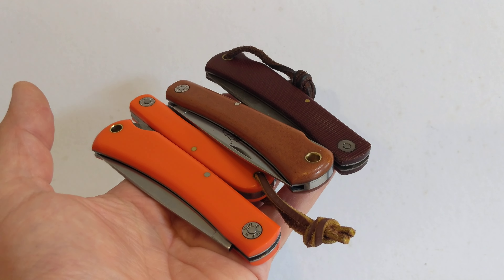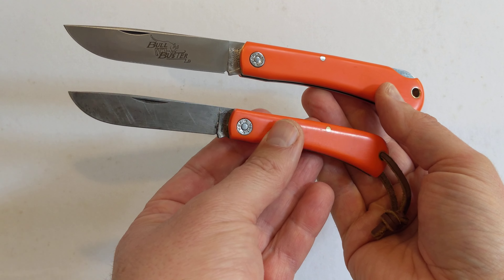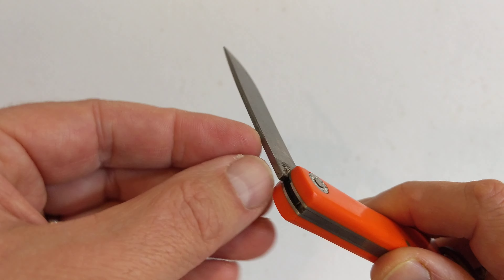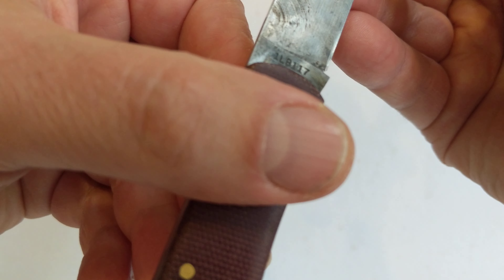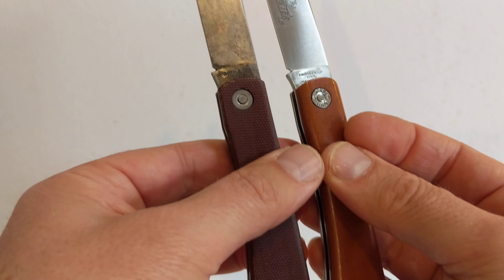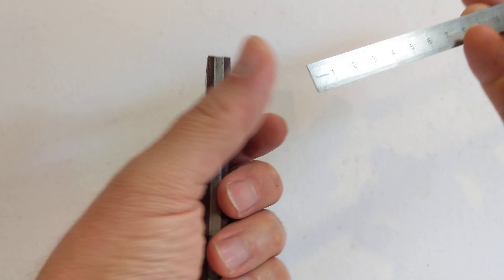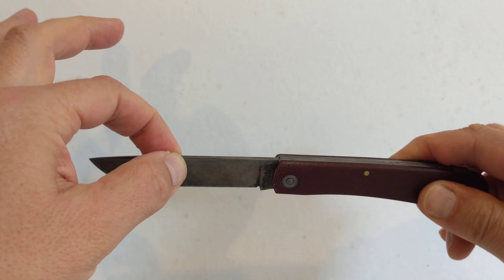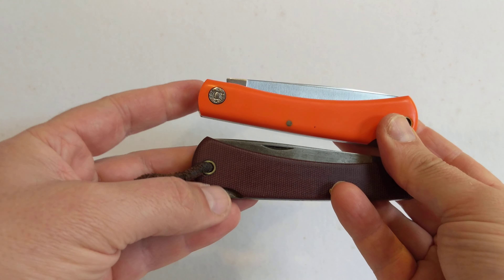GEC #21 Bull Buster Lockback vs GEC #71 Bullnose vs Smith & Sons Mudbug - a comparaison video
A comparaison video featuring the 2024 GEC #21 Bull Buster Lockback in orange delrin and natural linen micarta, the 2018 #71 Bullnose in orange delrin, and the 2017 Smith & Sons Mudbug in natural canvas micarta.